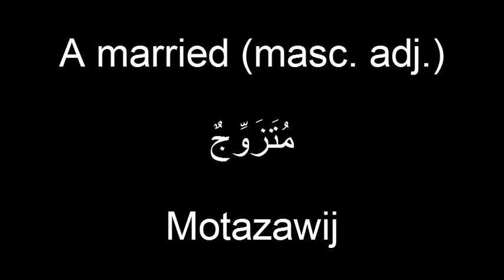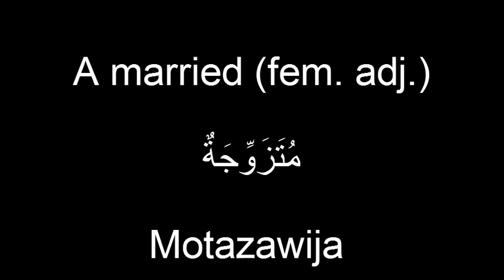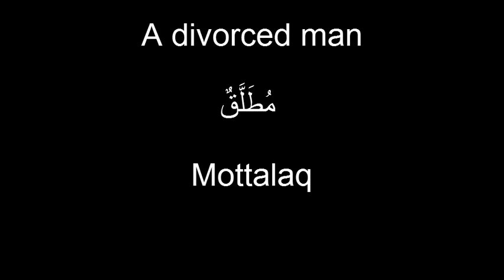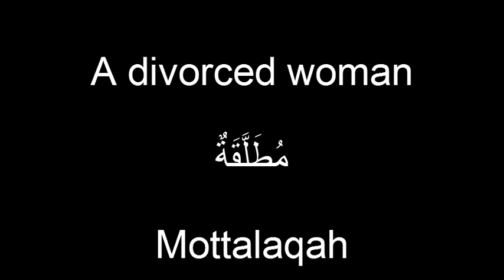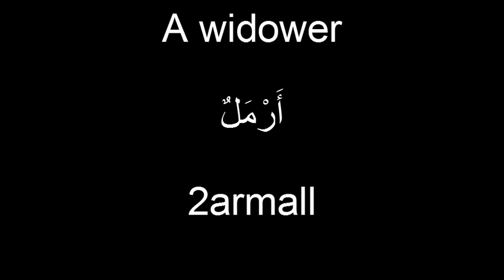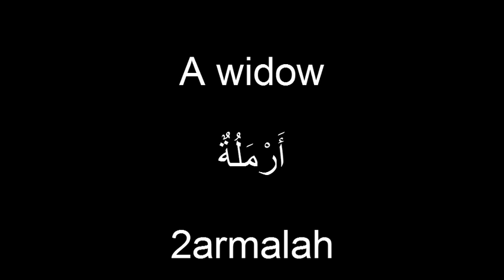Arabic lesson 6 - family and social relation part 3 final.avi